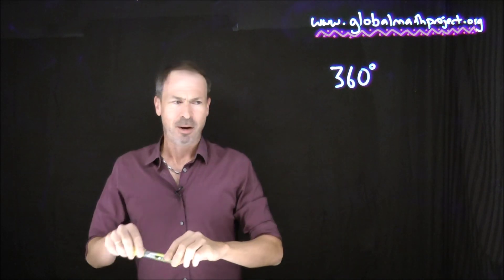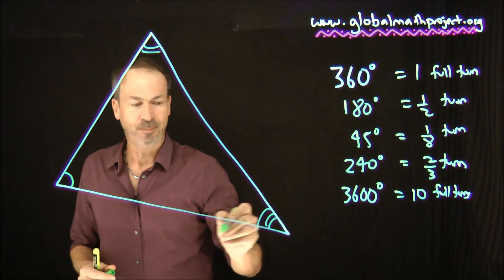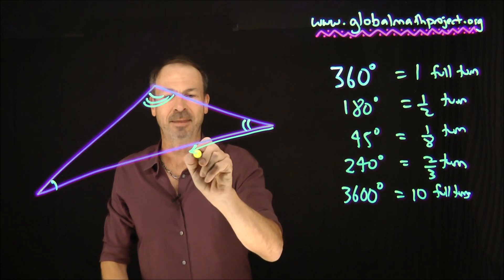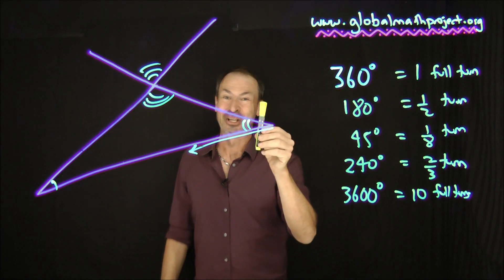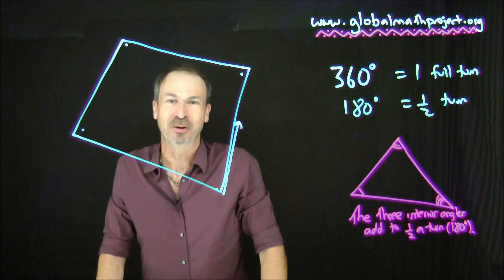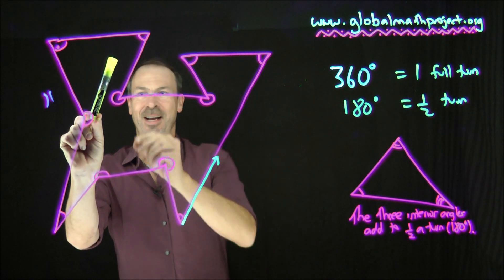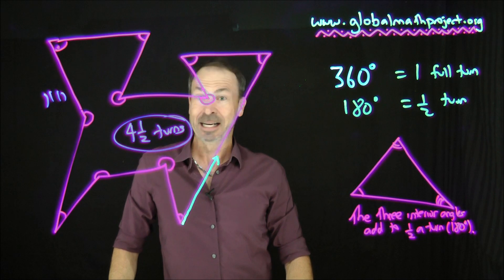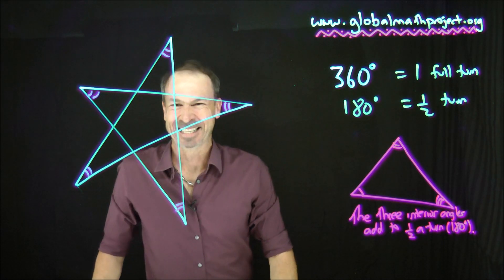Global Math Project: Pencil Pushing_L2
This is the second lesson of a GMP geometry experience.